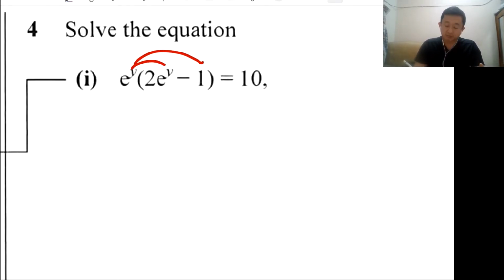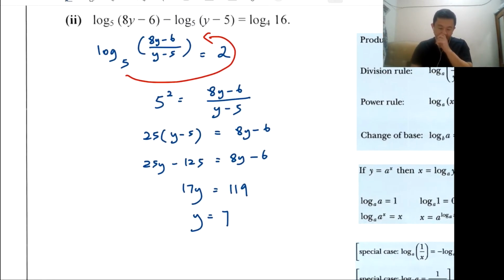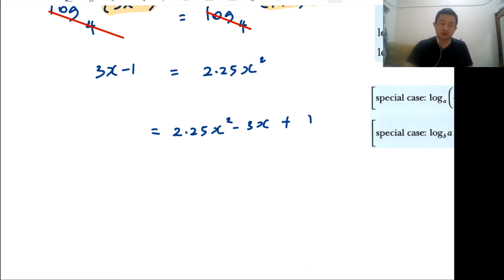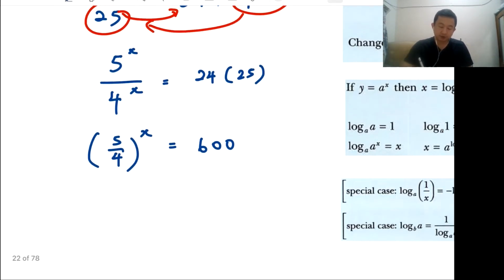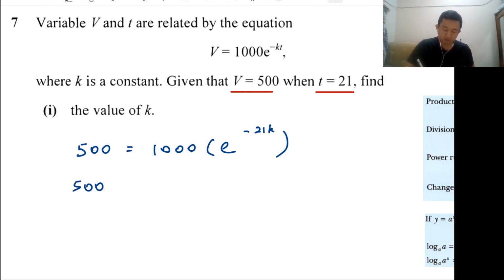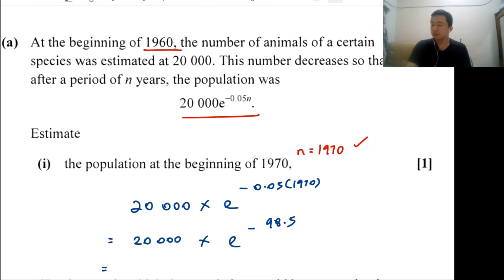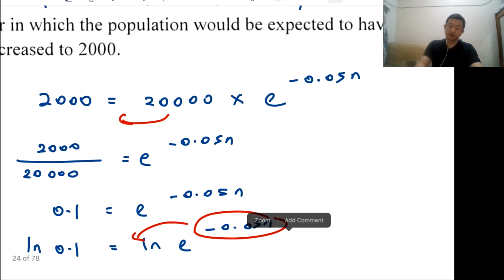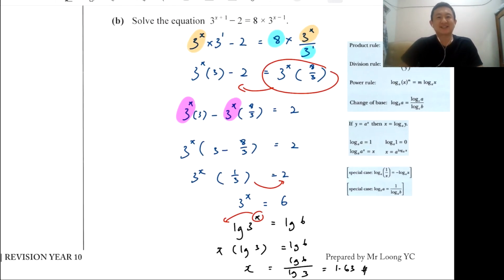IGCSE Past Papers - Logarithms (2)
Natural Logarithms
Application of Exponential Equations
Law of Logarithms